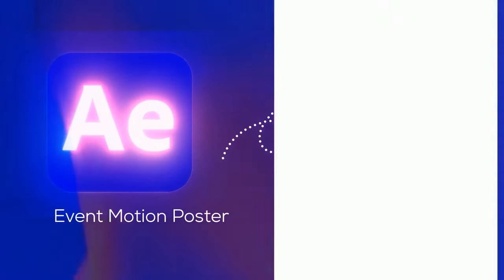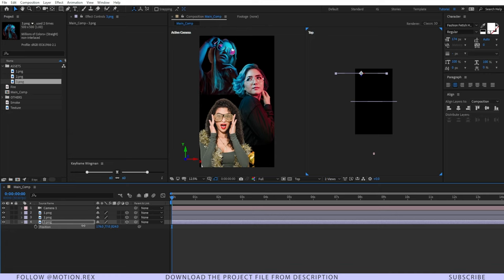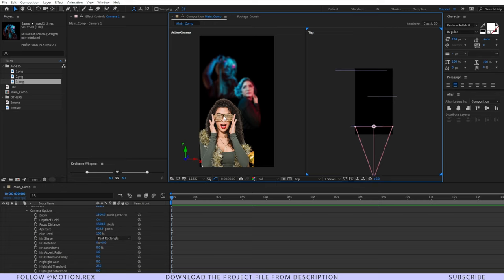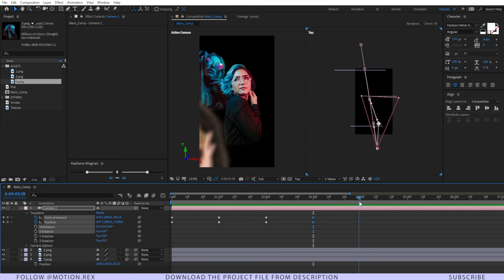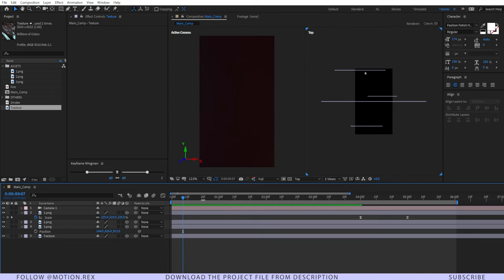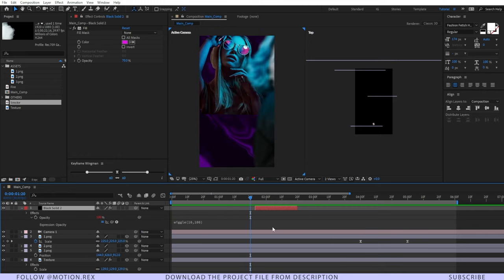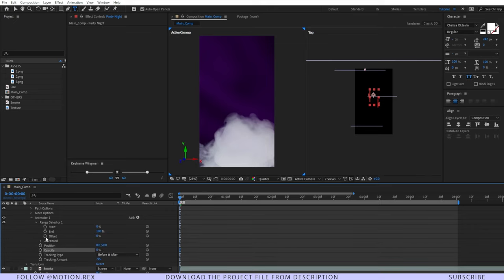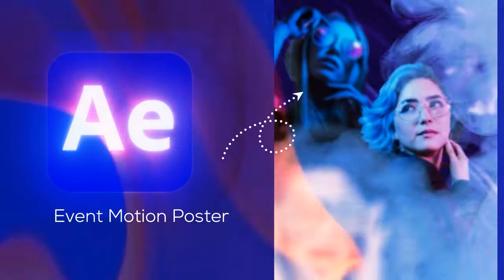Event Motion Poster | Animated Night Club Flyer - After Effects Tutorial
In this motion poster tutorial of  after effects, we will learn how to make an Event Motion Poster, and Night Club Motion Poster, motion graphics ads video. It also covers topics like 3D camera movement, keyframe animations, text animations along with motion poster editing, motion poster design in after effects, motion poster animation, motion poster animation after effects, motion poster making.

Motion Rex